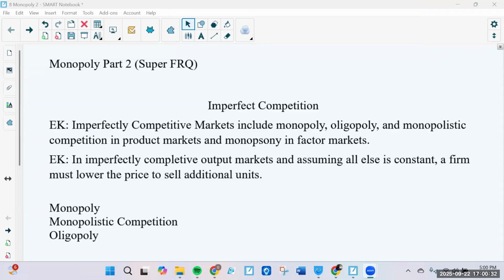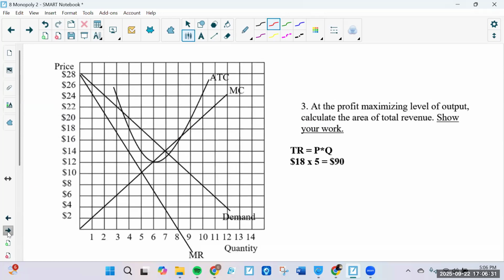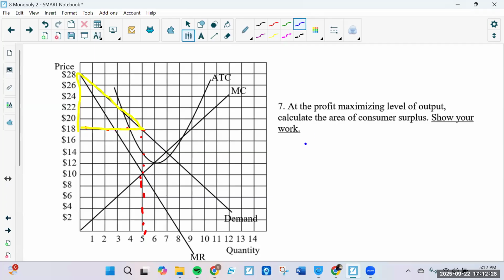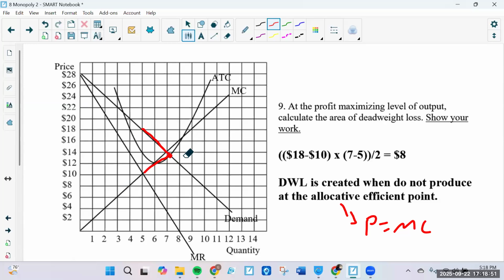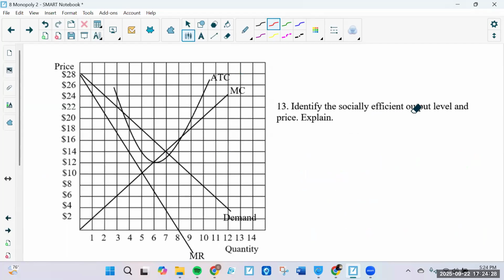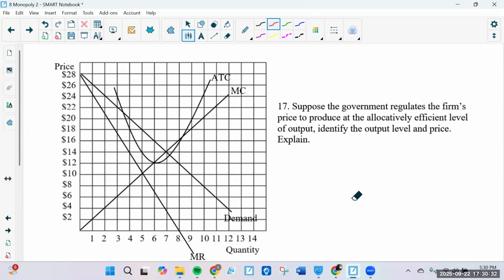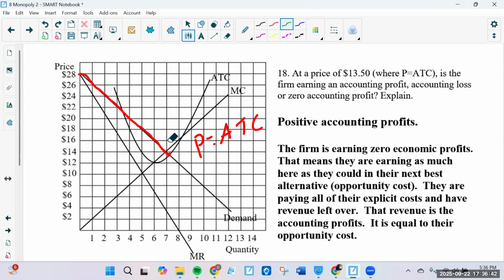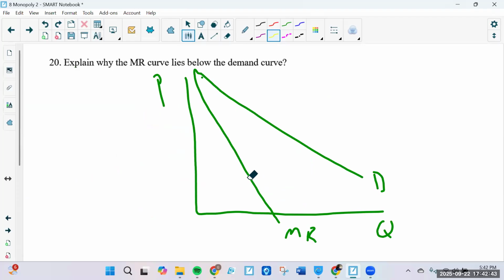Monopoly Super FRQ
If you can answer all of these questions about Monopoly, and draw it, you are ready for any monopoly FRQ question they ask.